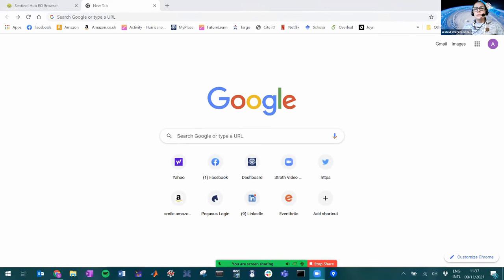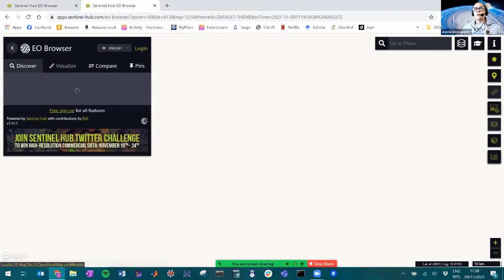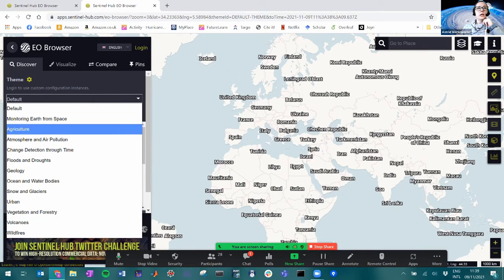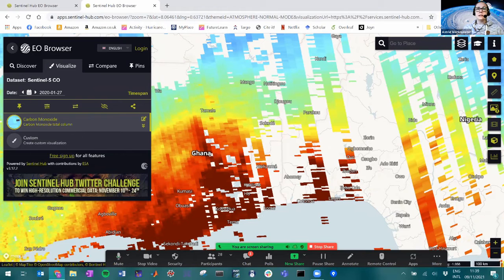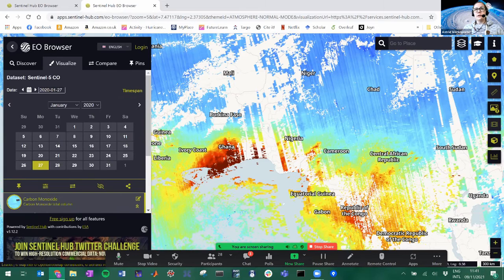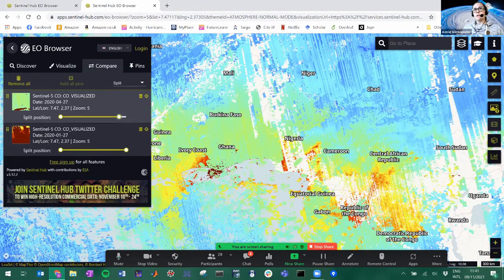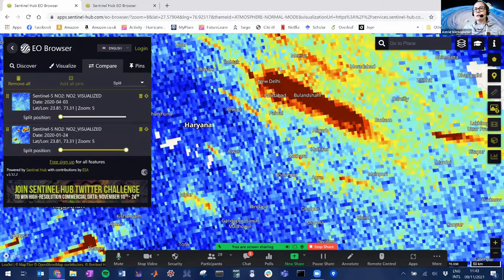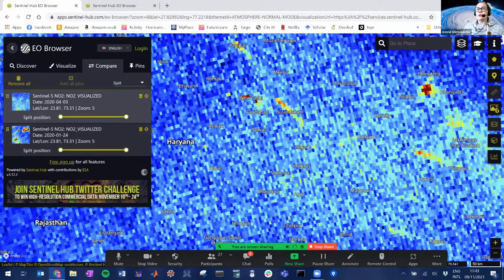What satellites can do... to make the world a better place - Event Part 4/6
Here: EO Browser Quick Demo - Astrid Werkmeister

Satellites provide every day solutions to life's problems in a multitude of different ways, from helping farmers make decisions about crops to enabling financial payments,  enhancing the tourist experience, stopping pirates, measuring sea level and coastal erosion, to healthcare, giving companies the opportunity to gain a competitive advantage and helping us not get lost (or is that just me?).

Event Agenda:

Intro - Ken Gordon
GNSS for Climate Change - Paul Bhatia
Earth Observation for Climate Change - Astrid Werkmeister
Ecometrica Demo - Sarah Middlemiss
EO Browser Quick Demo - Astrid Werkmeister
Funding for your space data projects - Ken Gordon
Q& A